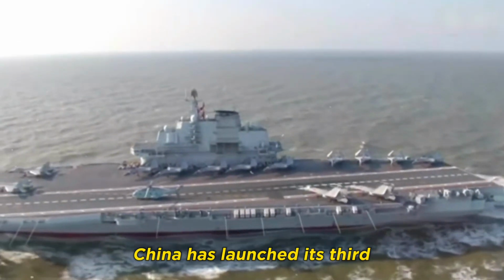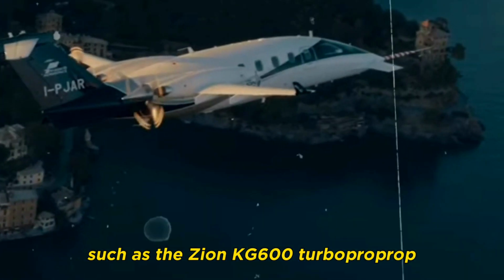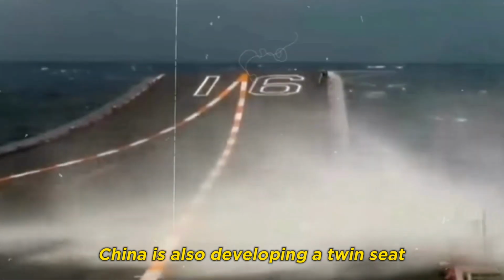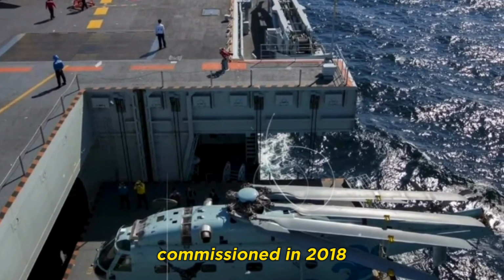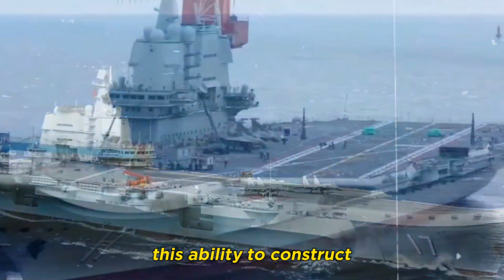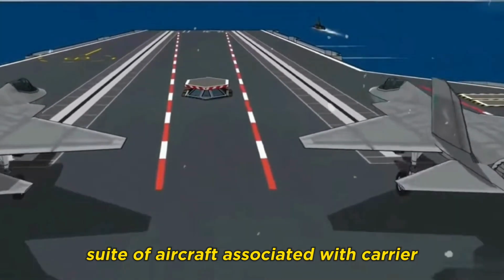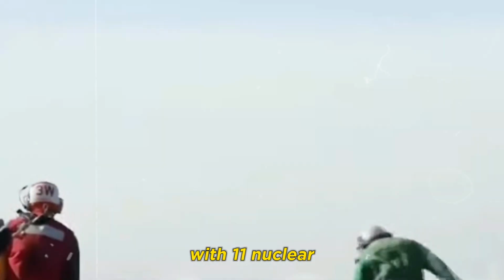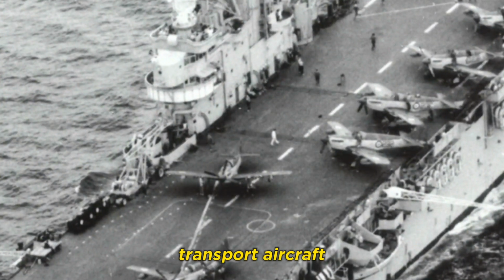China Billions $ Aircraft Carrier Is Finally Ready For Action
China BILLIONS $ Aircraft Carrier Is Finally Ready For Action! | US Shocked

Discover the remarkable story behind China's multi-billion-dollar aircraft carrier, now poised for action. Explore the technological marvels, strategic implications, and global impact of this monumental naval achievement

China is forbidden to have an offensive army at its disposal. This is written in the act of surrender of 1945. And so China had no right to build aircraft carriers, which are considered to be exclusively offensive weapons. although there is no official division between offensive and defensive weapons. But Japan is allowed to have a self-defense force to defend the country against external aggression. But, as we said above, the rapid strengthening of China could not help but puzzle and perhaps even frighten the China authorities.

The clips used in this channel are for non-profit, non-commercial work. All videos in this compilation were used with the owners' permission. See end credits.